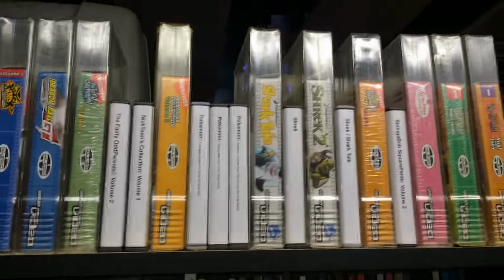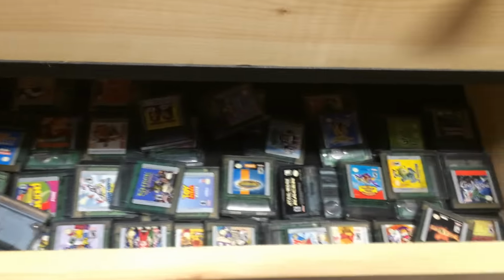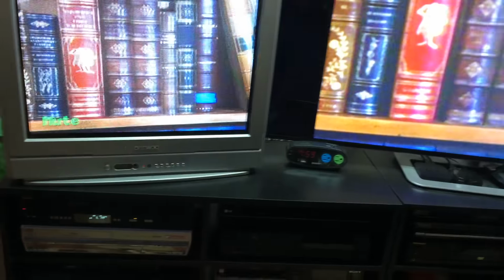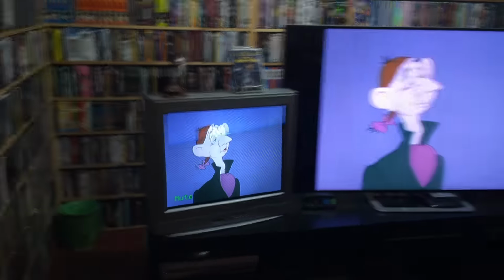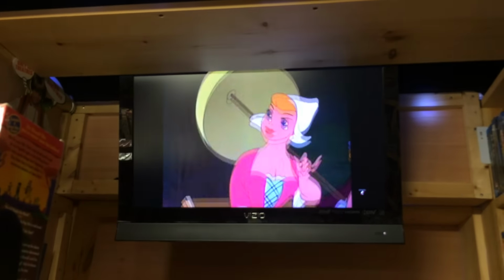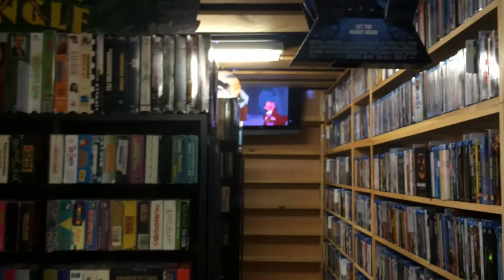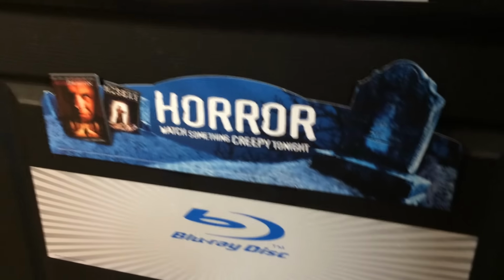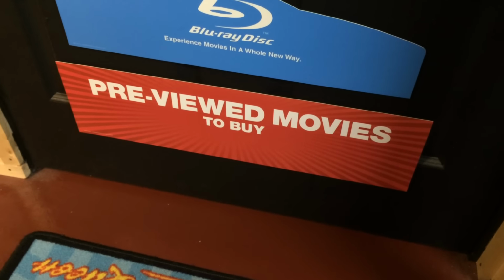MOVIE COLLECTION ROOM TOUR // September 2015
It's that time again! Let's take a look at the Cinema Sickness Media Library/Theater!